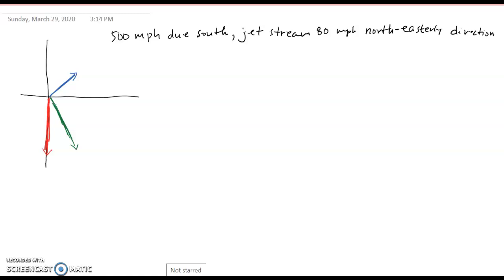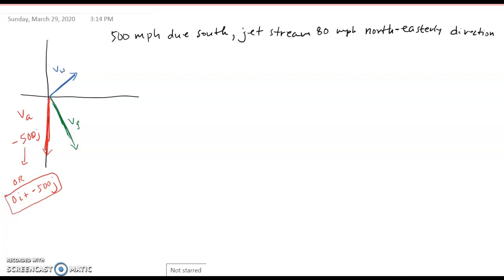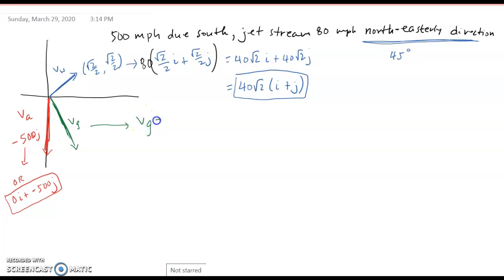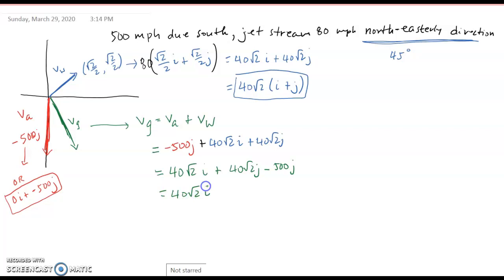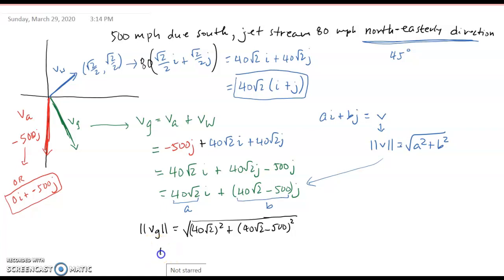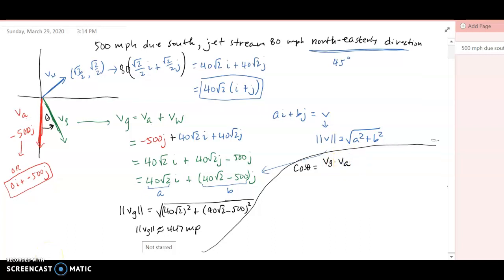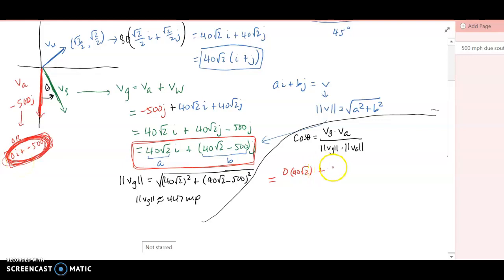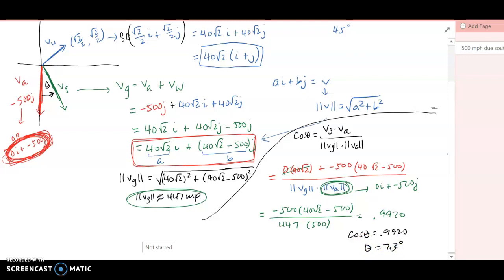Aircraft Actual Speed & Direction